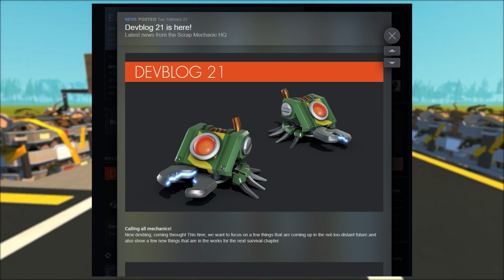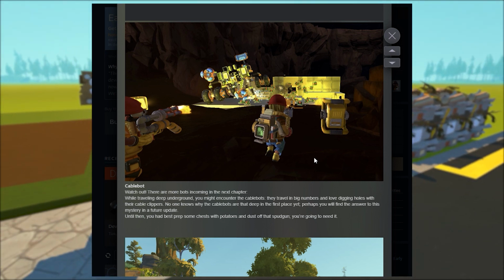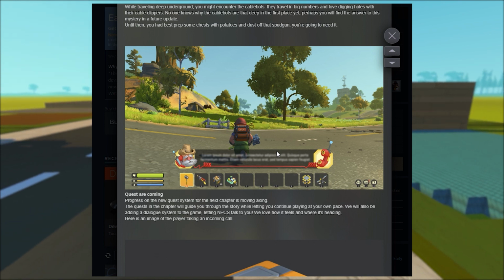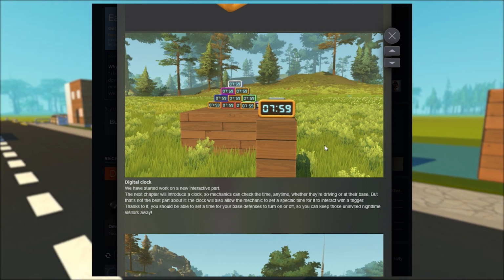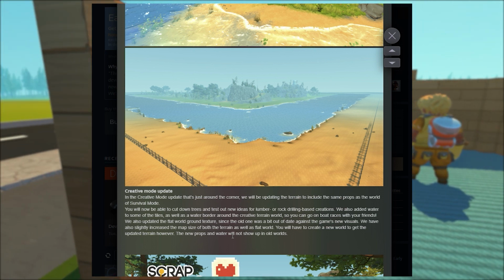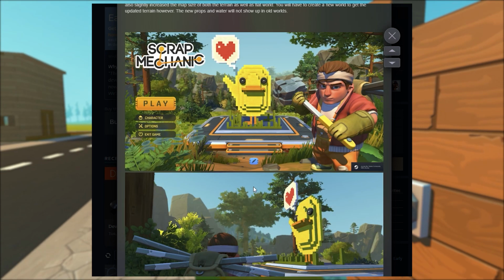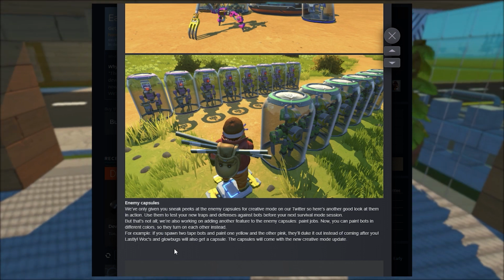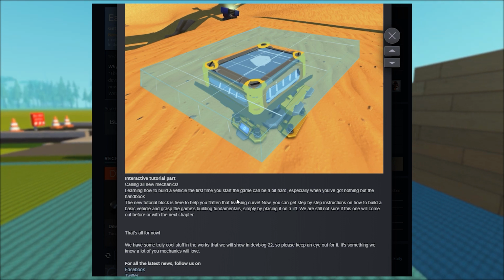LionHeartBlue Gaming: Scrap Mechanic DevBlog 21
Good Day to you, I am LionHeartBlue and in this video we take a quick look at the Scrap Mechanic Dev Blog 21, to find out what else will be coming out in Chapter 2 and what is planned for the other game modes.

There are some new bots and some interesting new game mechanics!  So check this out!